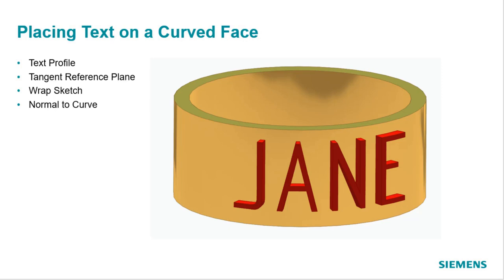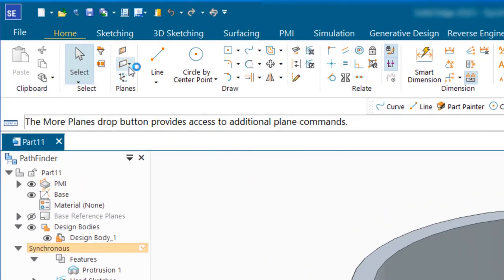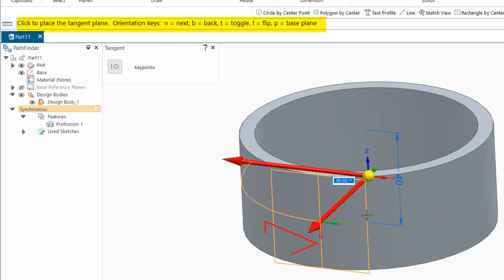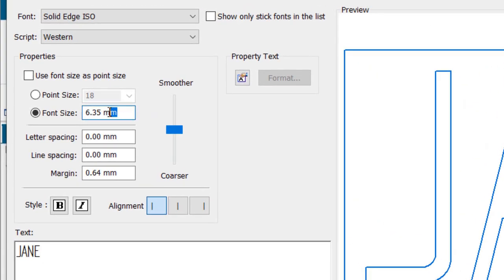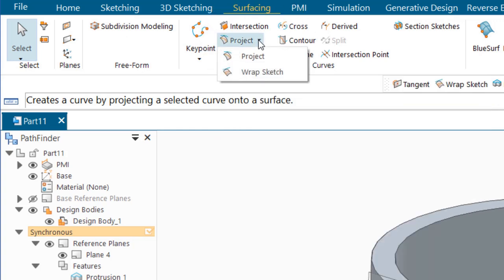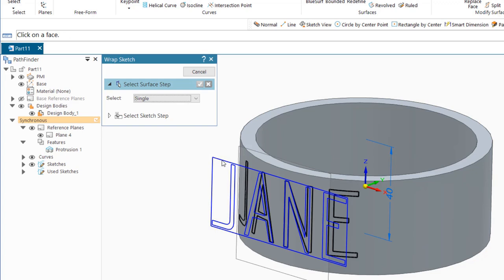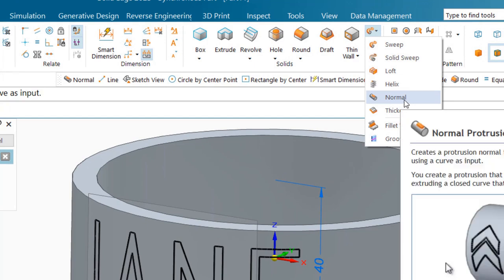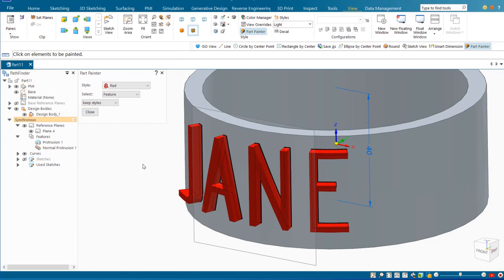Solid Edge Lesson:51 Text-Curved Face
Learn how to use Solid Edge with Radix Engineering! In this video we will be learning how to place text on a curved surface in Solid Edge.